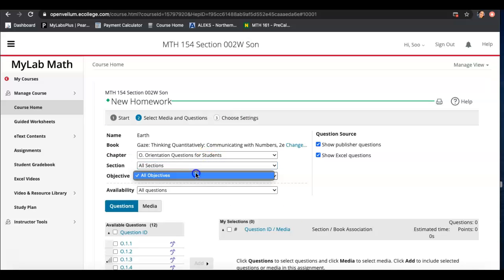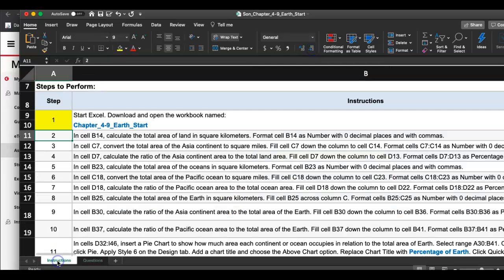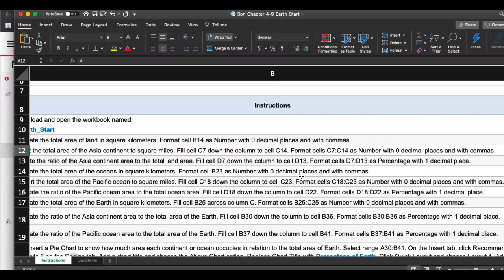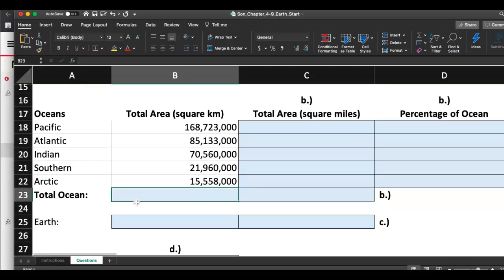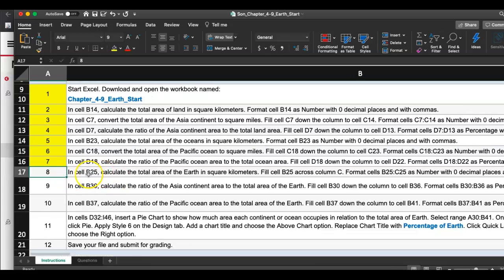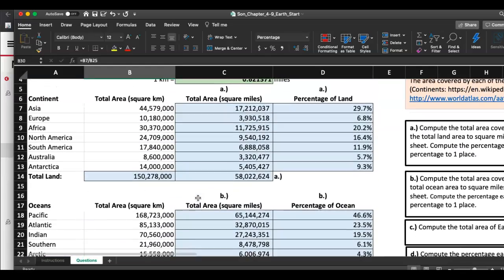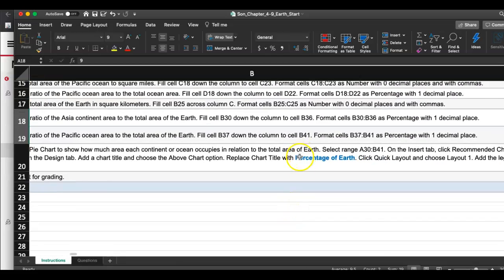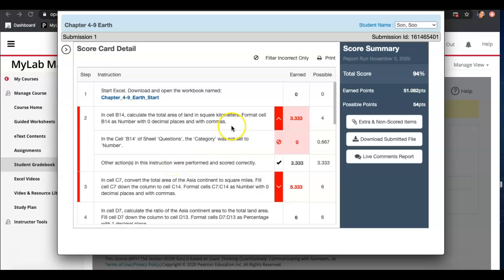Excel Homework Earth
In this problem, you will investigate the area of the continents and oceans. You will also provide the results as a pie chart.